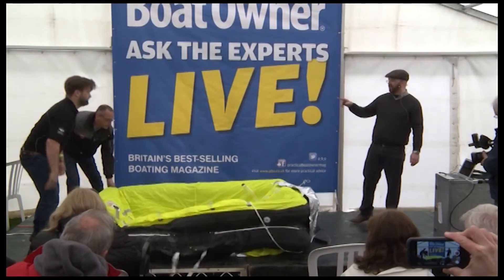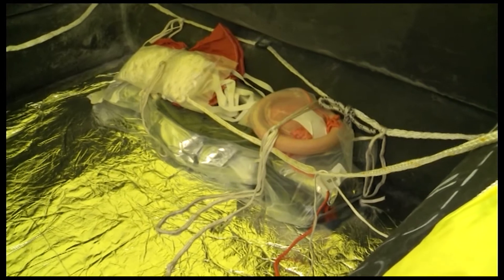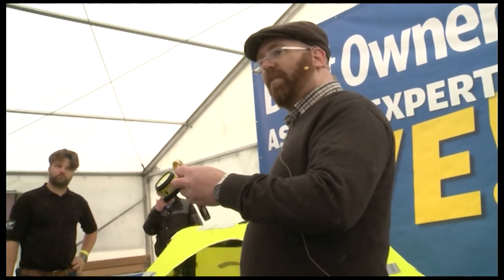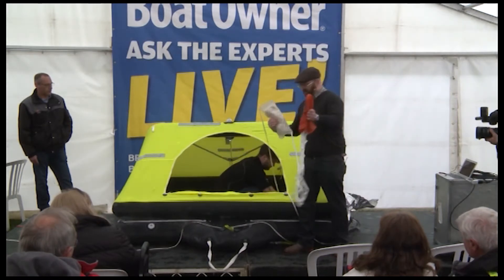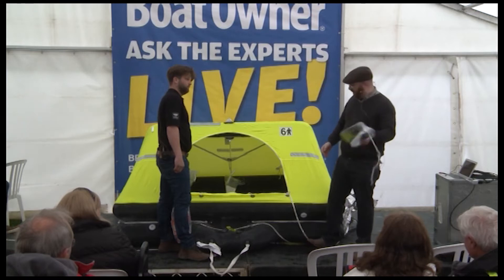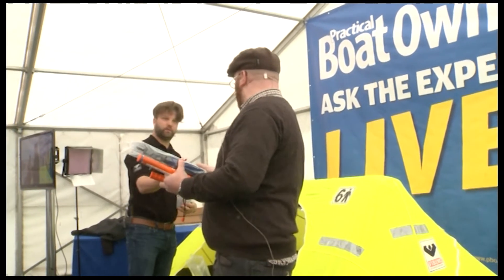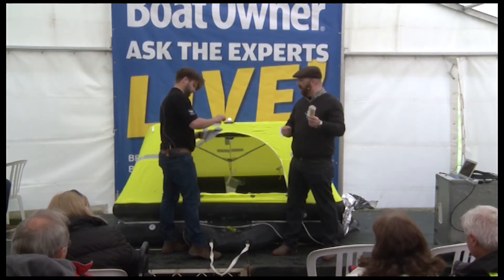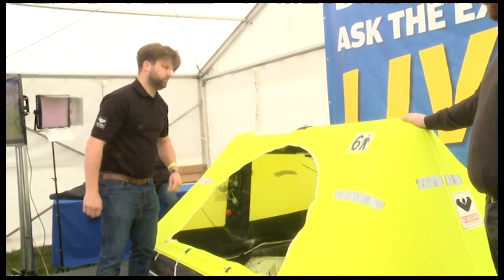Liferaft demonstration at Beaulieu Boatjumble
Jeroen Pol of Viking Life-Saving Equipment discusses the importance of getting your safety equipment serviced, complete with a demonstration liferaft inflation as part of the PBO Ask the Experts Live line-up at the 2016 Beaulieu Boatjumble.